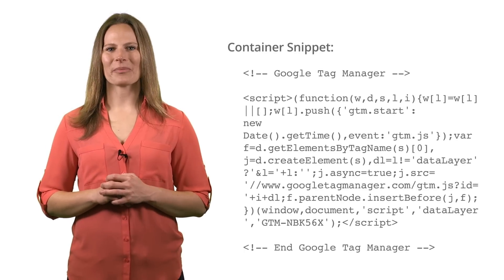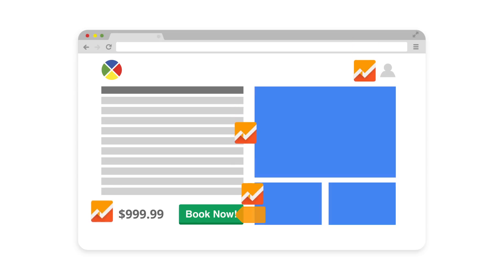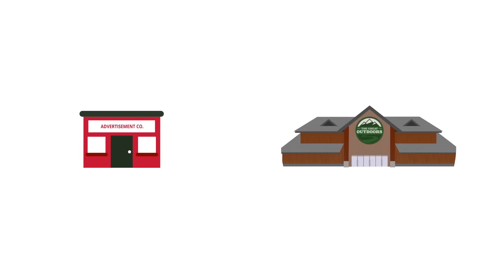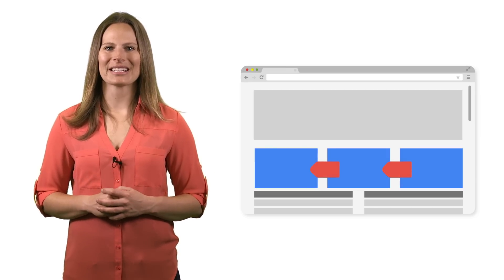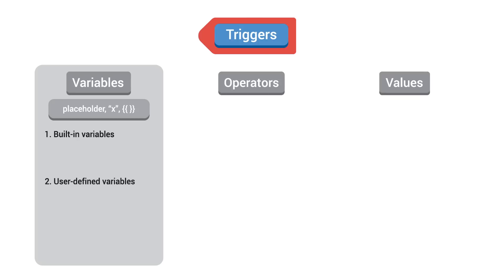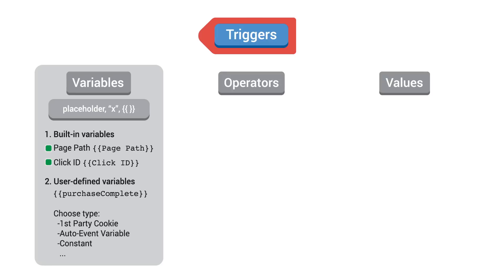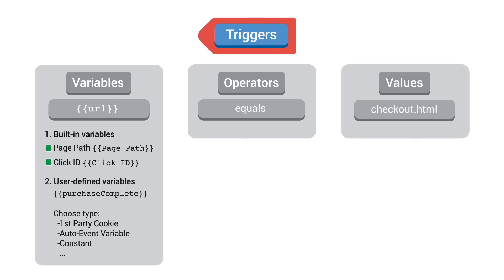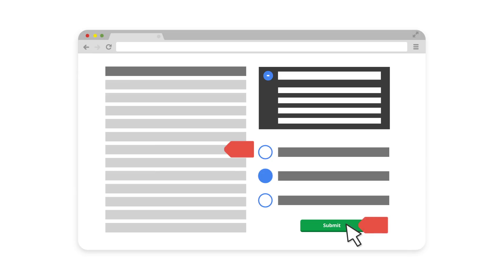Google Tag Manager Fundamentals - Lesson 1.4 Tag Manager overview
-- Original video description below --